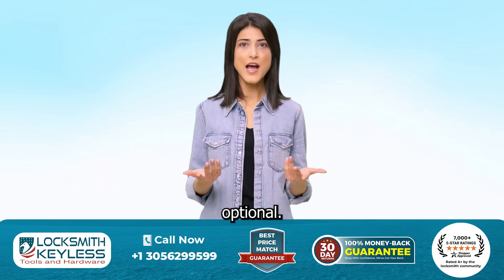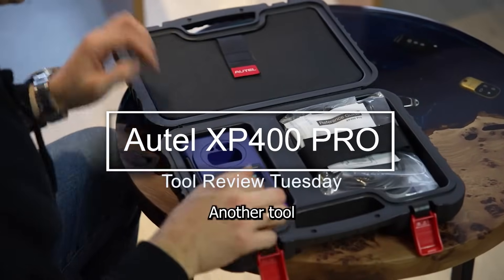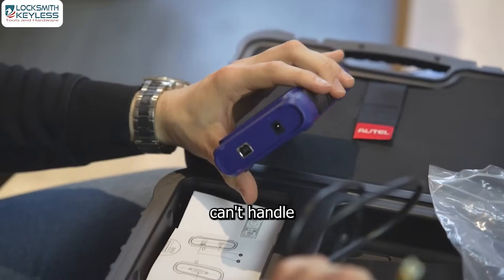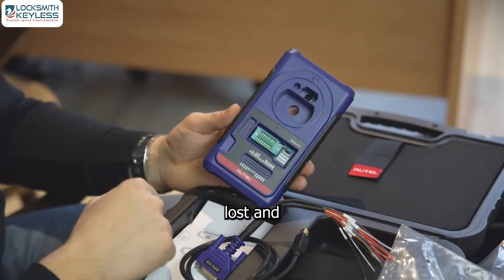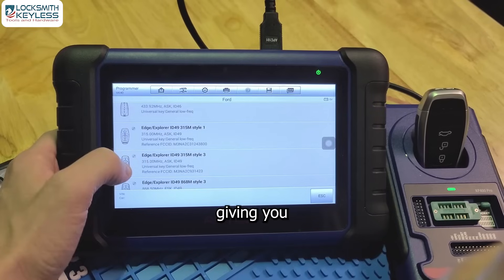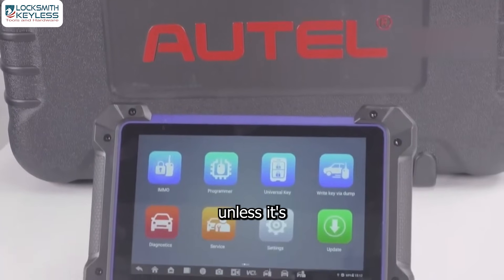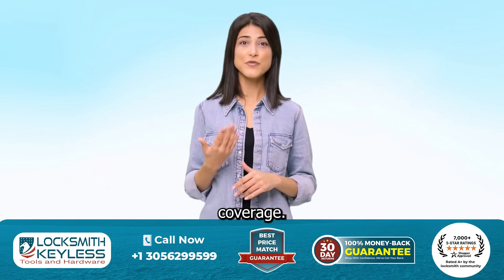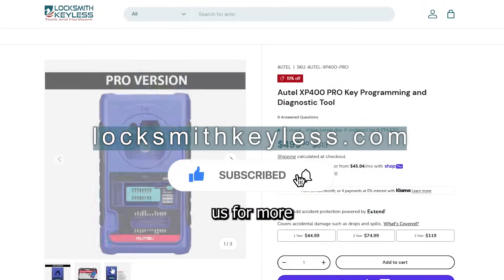Tool Review Tuesday: Autel XP400 Pro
In this Tool Review Tuesday, we’re taking a closer look at the Autel XP400 Pro — one of the most powerful add-on tools for locksmiths and automotive programmers.

Whether you specialize in Mercedes-Benz, BMW, or other high-end vehicles, the XP400 Pro gives you advanced key programming and full EEPROM/MCU access with incredible precision. It’s designed to work seamlessly with the Autel IM508 and IM608, giving you the full power of diagnostics, immobilizer functions, and module programming.

🔧 Key Features:
Advanced key programming for Euro vehicles

EEPROM and MCU read, write, and erase functions

Integrates with Autel IM508 & IM608

Ideal for all-keys-lost situations and module replacements

Compact, easy to use, and built for professionals

⚠️ Note: This is not a standalone device — it must be paired with a compatible Autel diagnostic tablet.